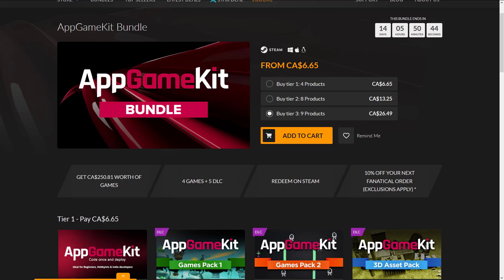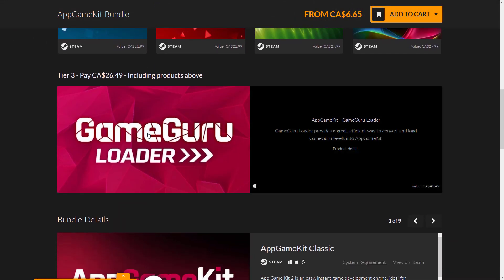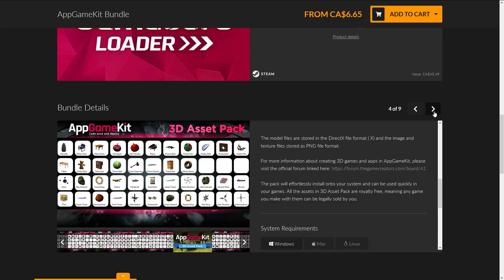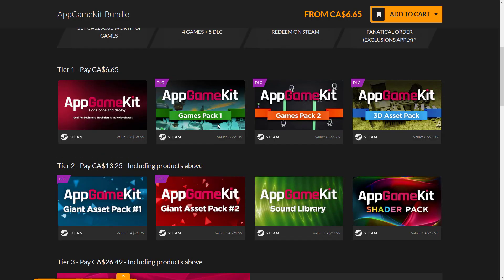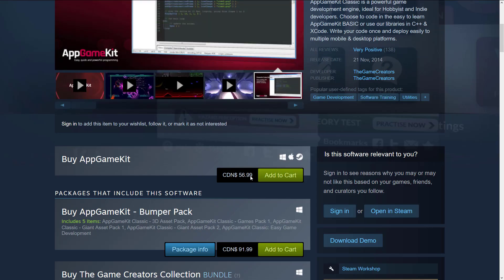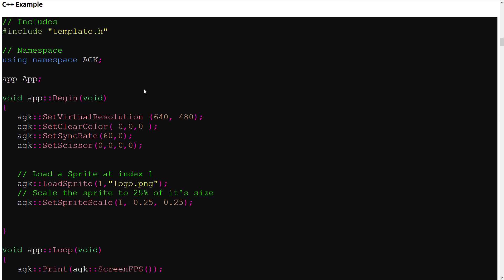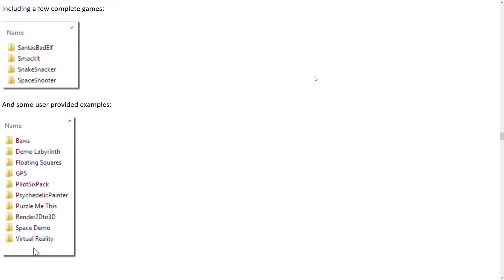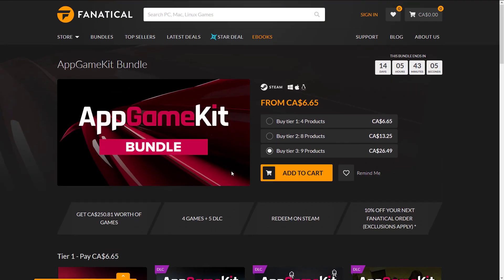Massive Sale on AppGameKit Engine & Assets Packs on Fanatical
AppGameKit is a long running BASIC & C/C++ powered cross platform game engine.  For the next few weeks its on sale for the lowest price i've seen yet over on Fanatical.  There is also a loader for GameGuru, if you want to integrate with that 3D engine.